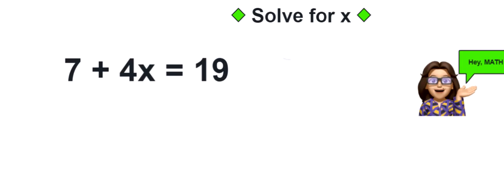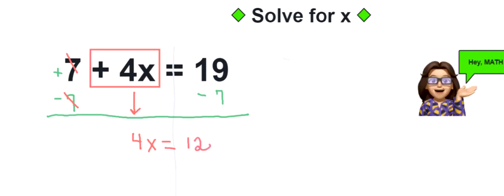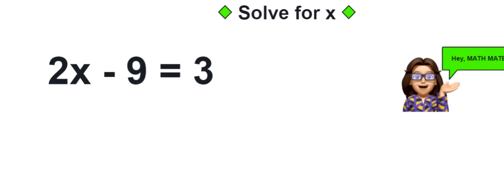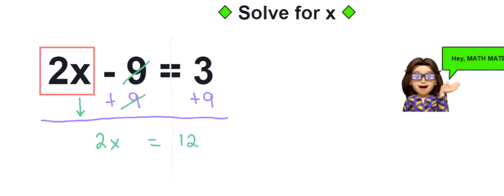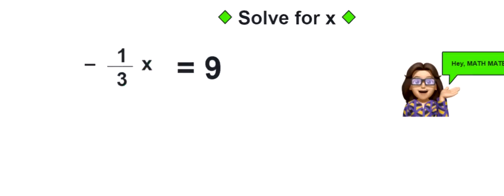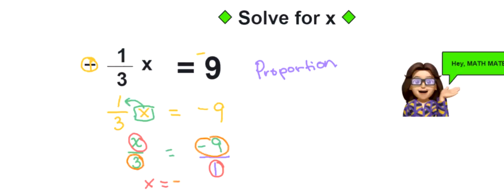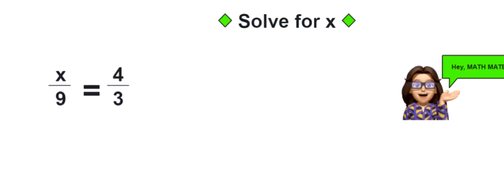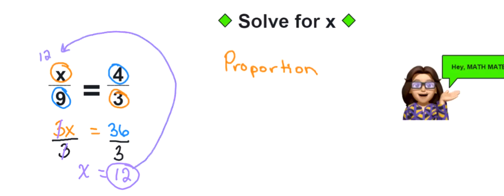SOLVING TWO-STEP EQUATIONS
Helpful hints to solving two-step linear equations. I know where students struggle with solving equations and I believe if you follow more tips, you will have a better understanding of how to solve linear equations.